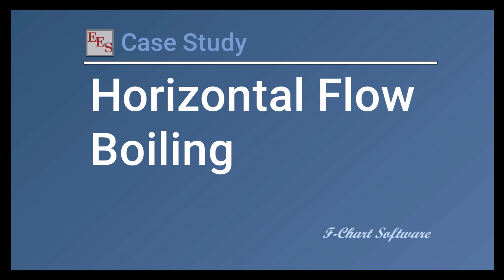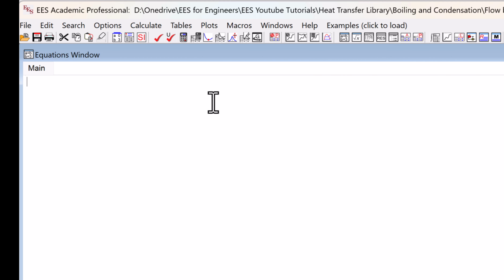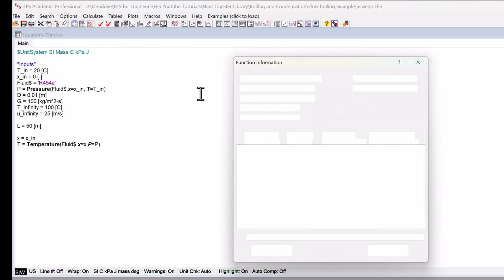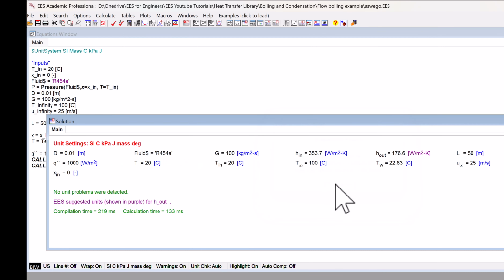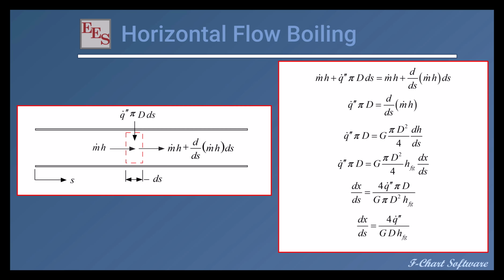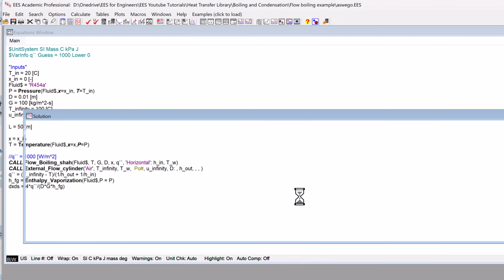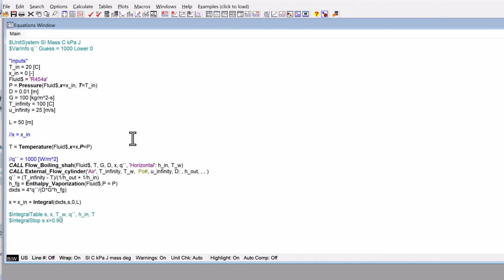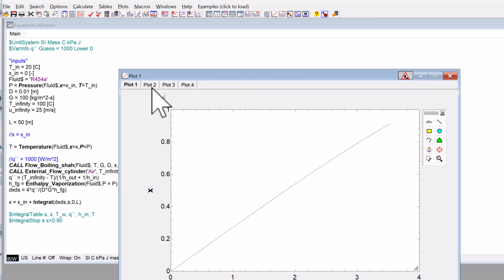Case Study: Horizontal flow boiling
This case study examines horizontal flow boiling in a tube with the mixture R454a.  The EES file solution is at:

00:00 Case Study: Horizontal flow boiling
01:30 The solution
03:50 Determine the heat flux
09:25 Determine the rate of change of quality
11:20 Integrate the rate of change of quality
15:00 Make plots